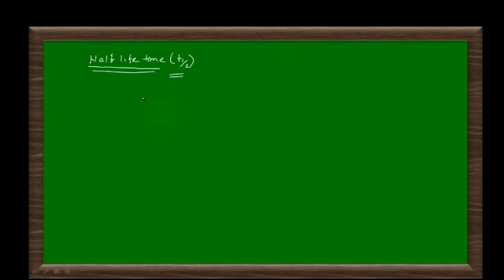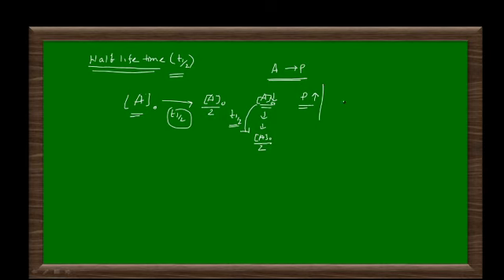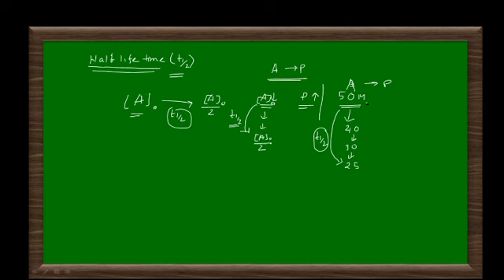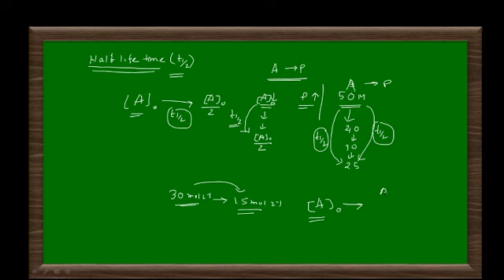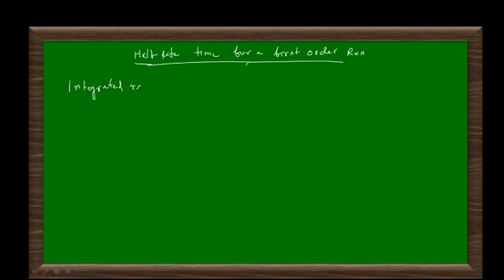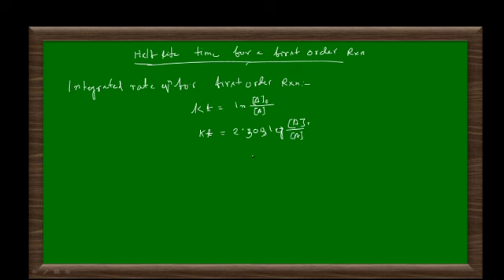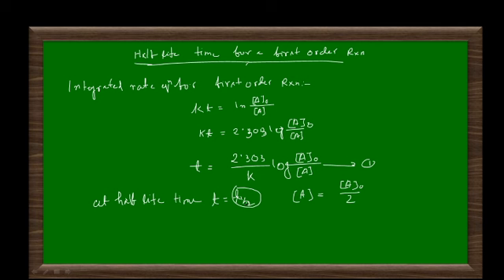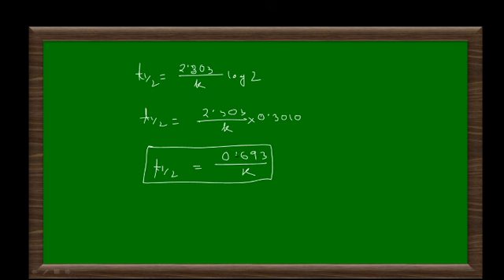Half life time for 1st order reaction